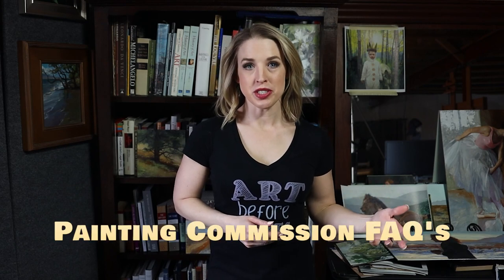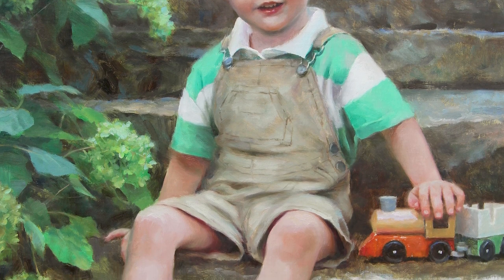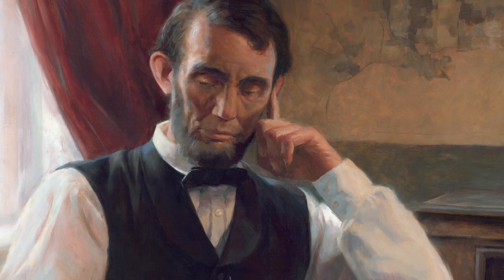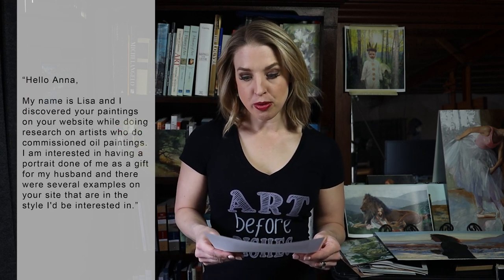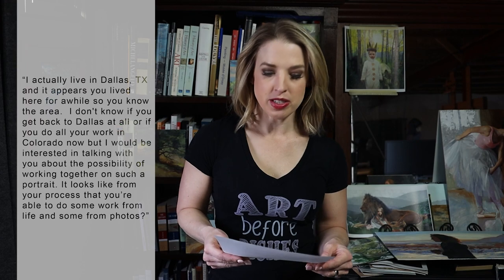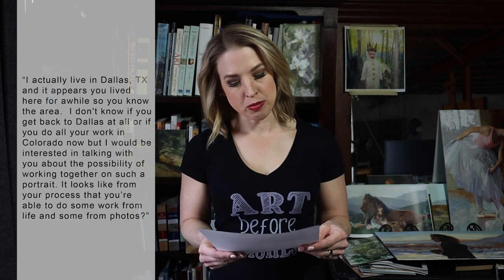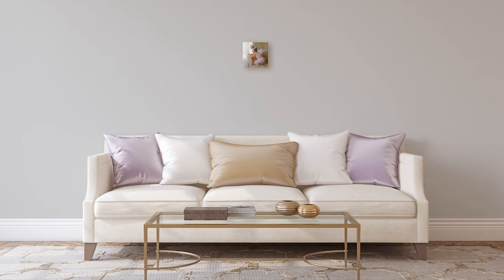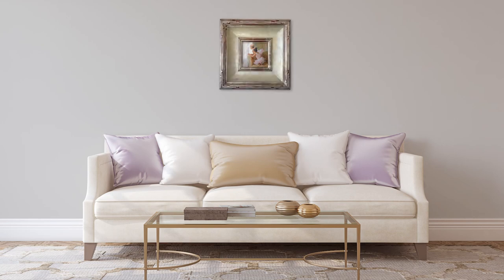Commissioning a Painting FAQs - How to Find the Right Artist for the Job, with Anna Rose Bain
One of the best things about being an artist is getting to create custom art that makes my clients smile or relive a sweet memory, and maybe even shed tears of joy... :-)  But sometimes commissioning an artist can be a daunting task. Where do you start? What kinds of questions should you ask? I discuss all this and more in this video to help demystify the commission process.

To buy the "Art Before Dishes" tee, check out my Etsy store